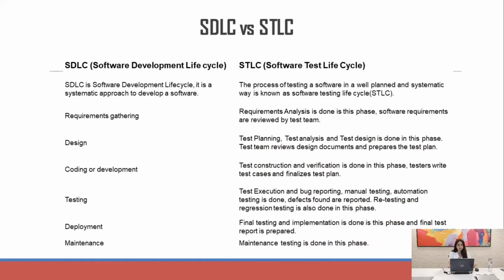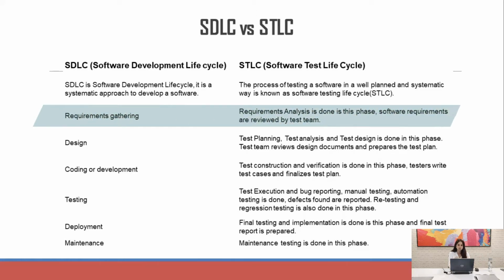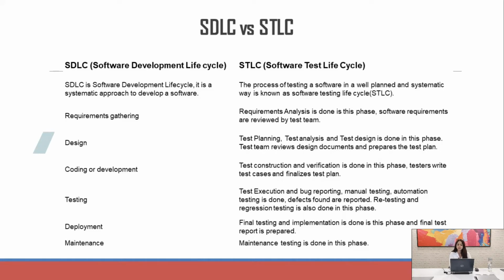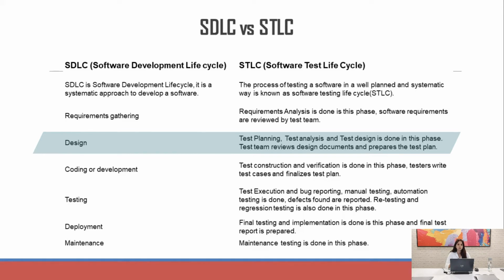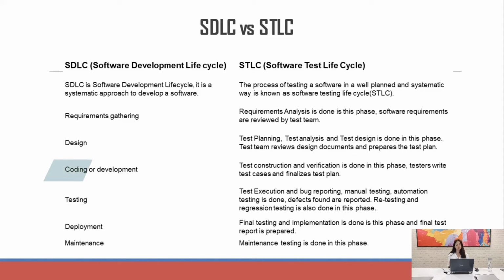SDLC vs STLC | Software Development Life Cycle | Software Testing Life Cycle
Let's see the difference and comparison between SDLC and STLC.
Their comparison and relation.